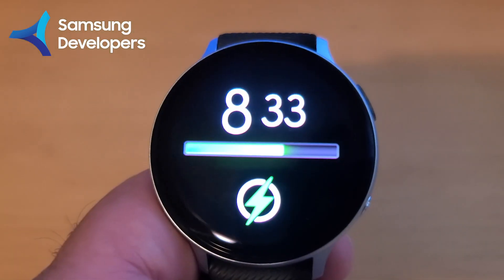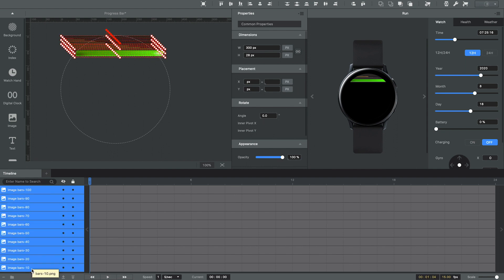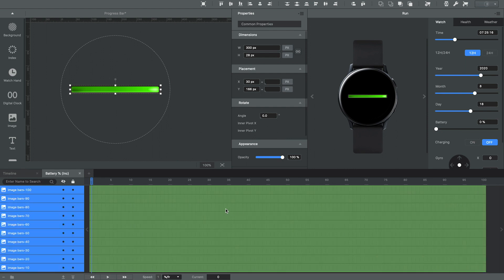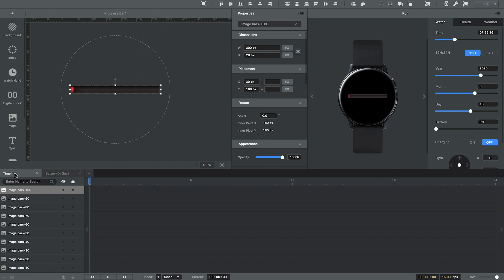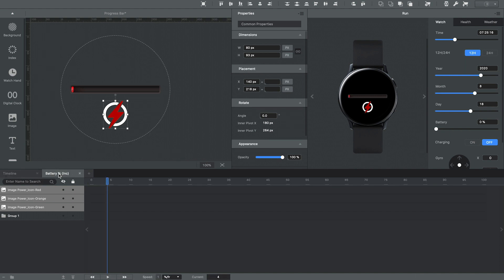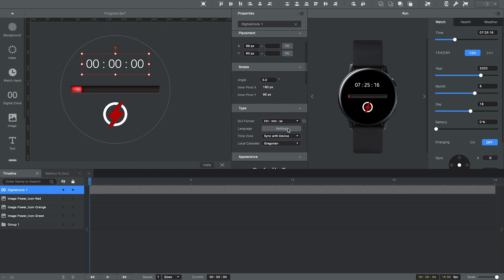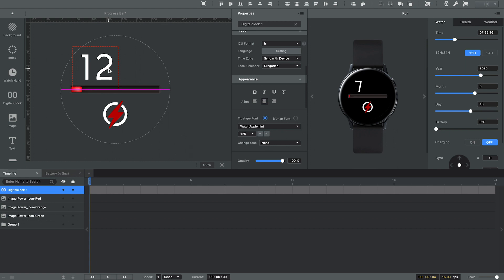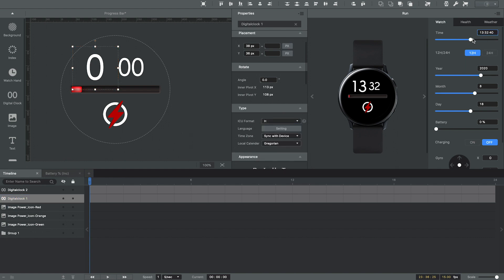Building a Battery Progress Bar in Galaxy Watch Studio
Samsung Evangelist Tony Morelan explains how to build a color changing progress bar that shows battery levels in Galaxy Watch Studio.

Below are links to helpful resources. Download Galaxy Watch Studio to build watch faces for Samsung wearables. Learn more about watch face designing on our Forum, Blog and News. Connect with Samsung Developers and learn how you can become a watch face designer, selling on the Galaxy Store.

Samsung Developers
to become a part of the Samsung developer community today!